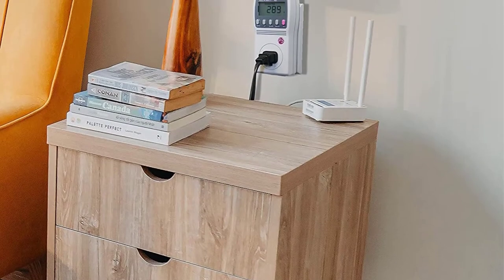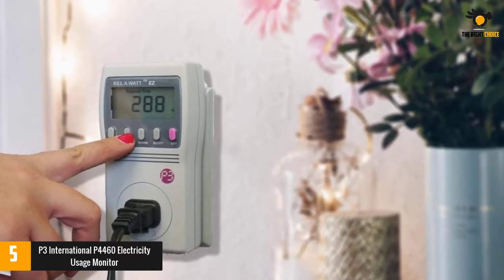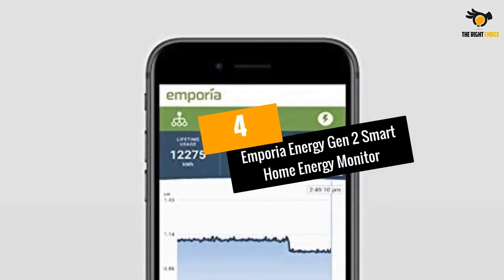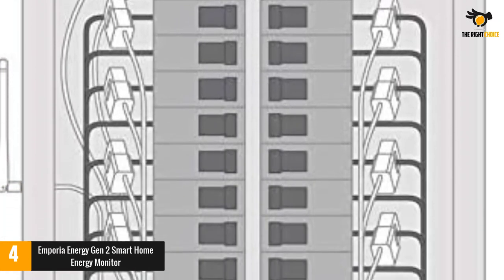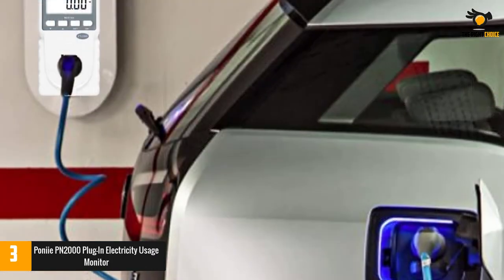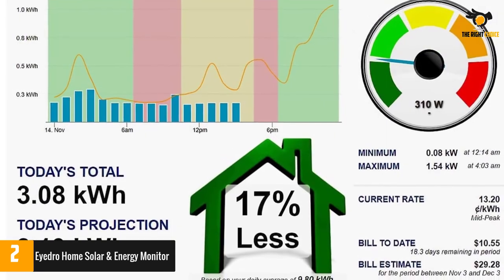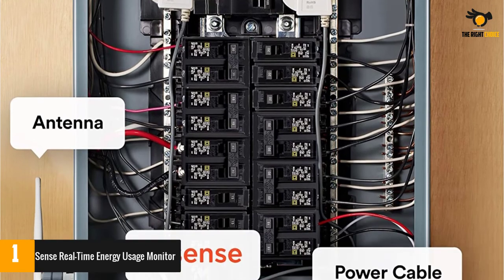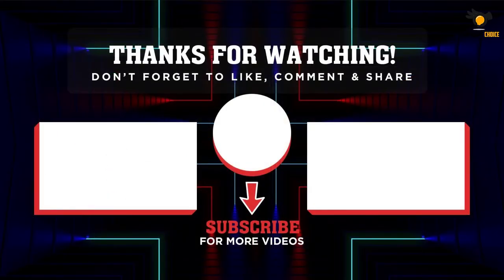Best Electricity Usage Monitors In 2021 Top 5 Picks!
☛ All The Links to Best Electricity Usage Monitors listed in this Video:-

►5. P3 International P4460 Electricity Usage Monitor.

► 4. Emporia Energy Gen 2 Smart Home Energy Monitor.

► 3. Poniie PN2000 Plug-In Electricity Usage Monitor.

► 2. Eyedro Home Solar & Energy Monitor.

►1.Sense Real-Time Energy Usage Monitor.